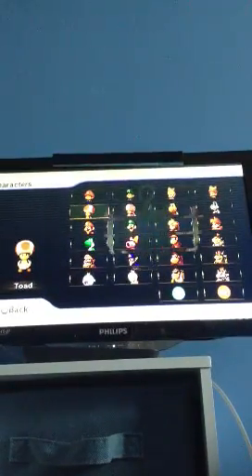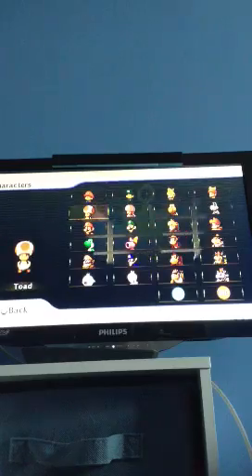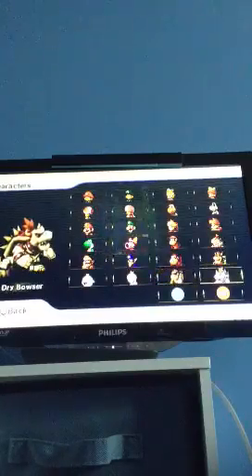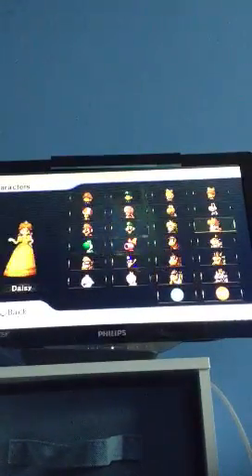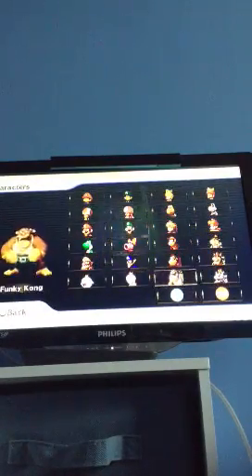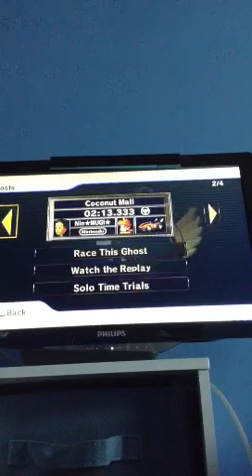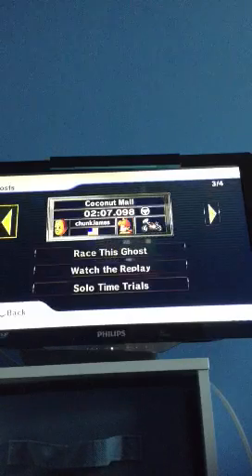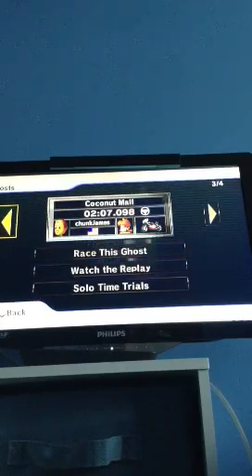G49cosmicrock's Coconut Mall Glitch on Mario Kart Wii (Part